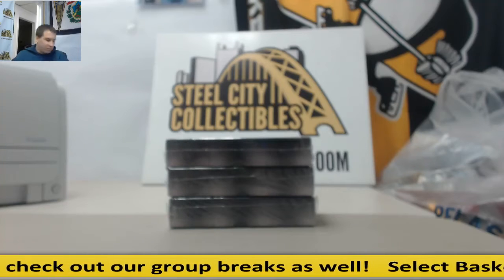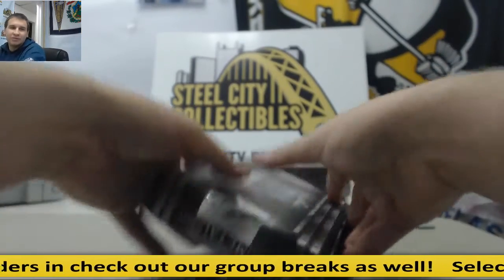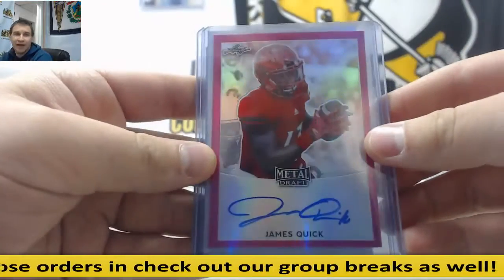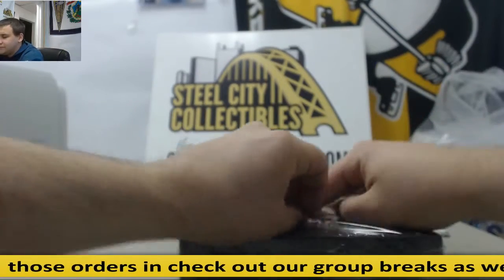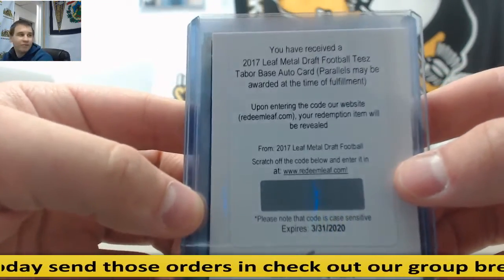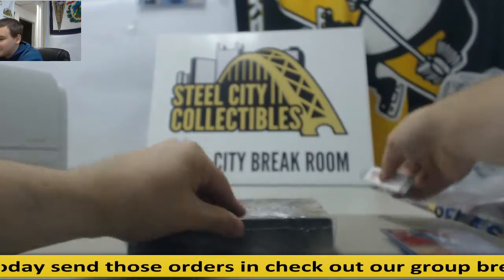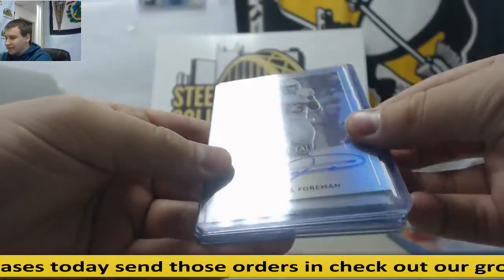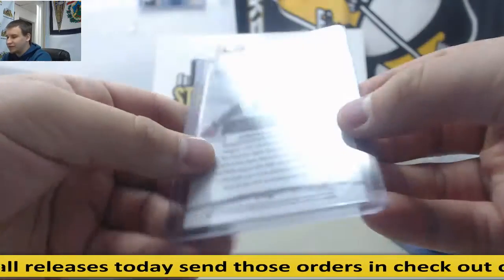Zach-(3) 2017 Leaf Metal Draft FB Live Break